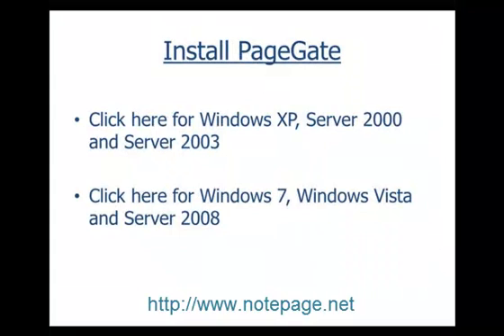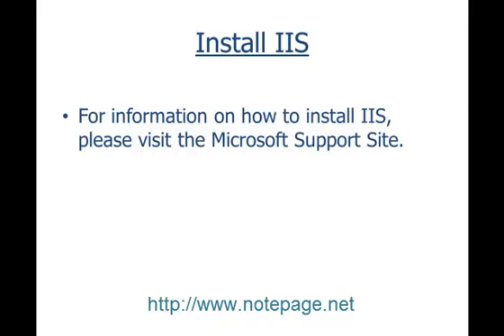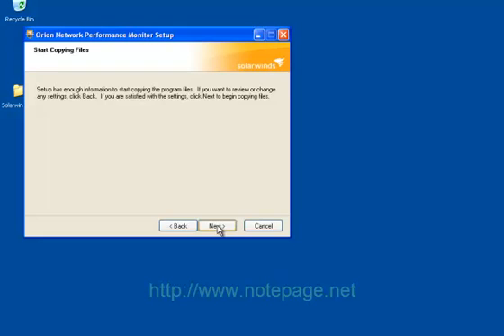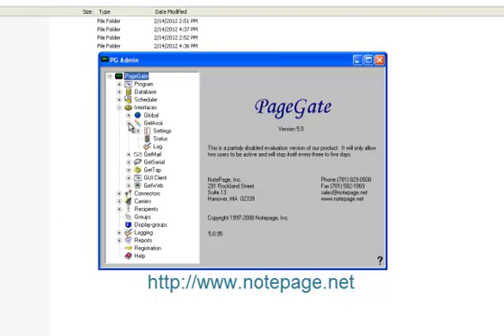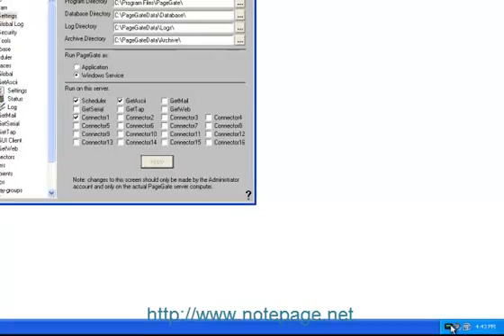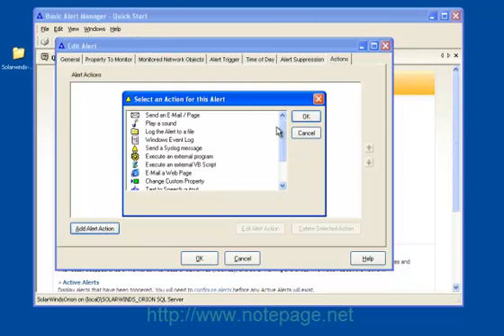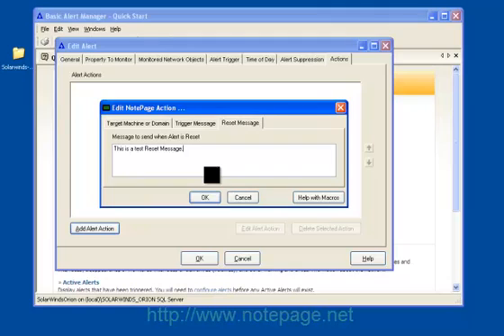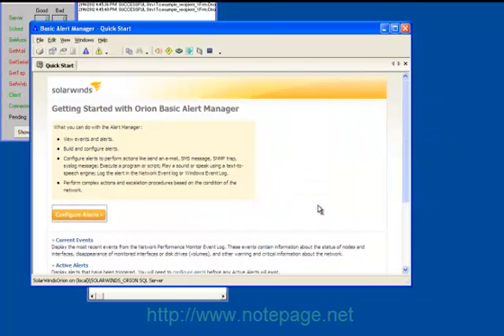Send Network Alerts from SolarWinds Orion to Cell Phones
Integrate SolarWinds Orion and PageGate to send  network alerts to mobile phones and  wireless devices. SolarWinds is a popular network monitoring solution, PageGate adds another level of notification to the software.